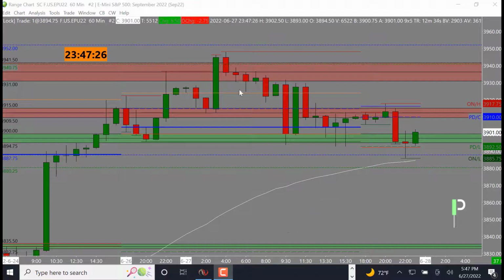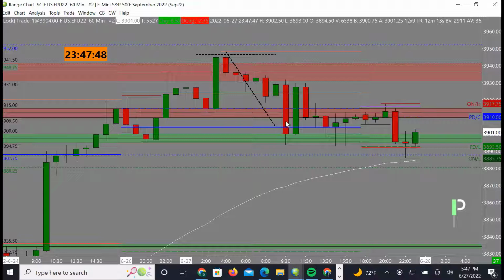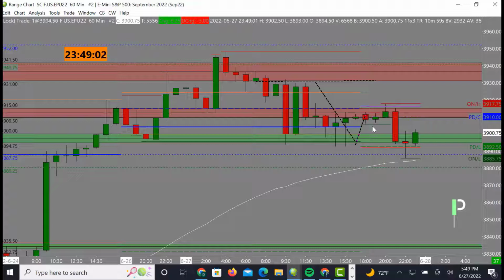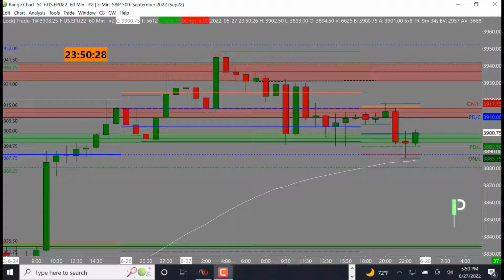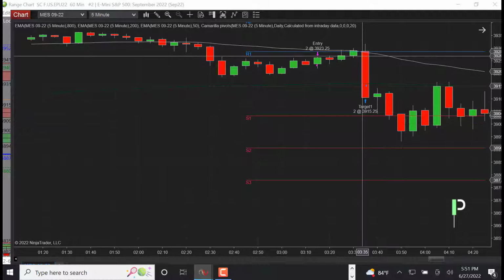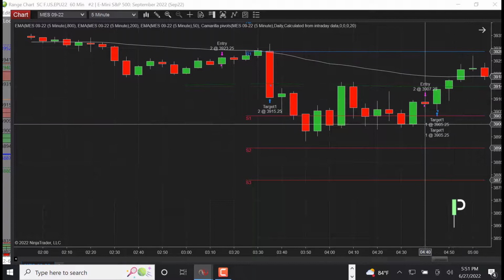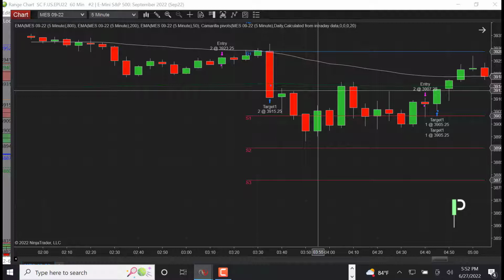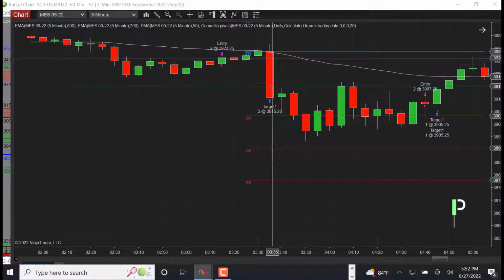Session Review with David Pagan | June 27 | Pure Structure Trading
In this video we review trades taken during the June 27 US trading session. The secret to trading for a profession is having a repeatable process that can be followed on a daily basis. This allows us to remain unemotional about wins or losses and focus on playing out the probabilities of a specific setup.

If you would like to learn more about how to day trade futures safely and professionally then subscribe to the Pure Structure Trading channel where we share day trading strategies that can help you in your journey to becoming a professional trader.